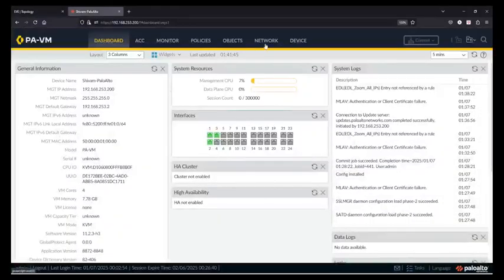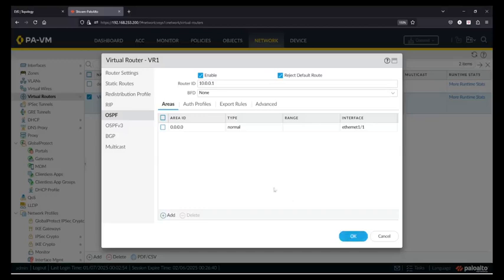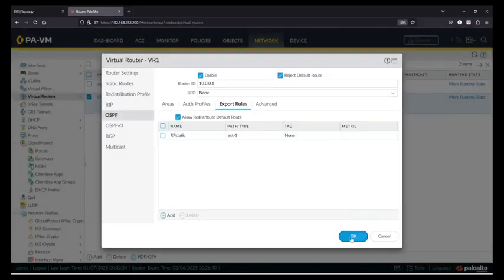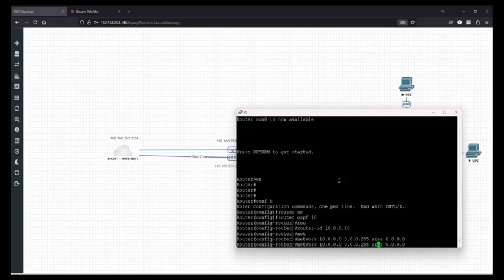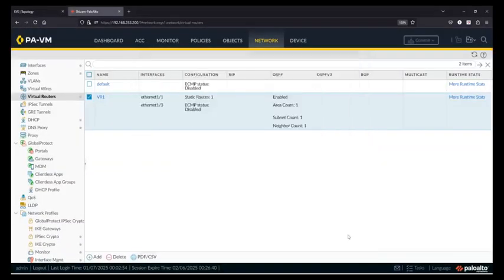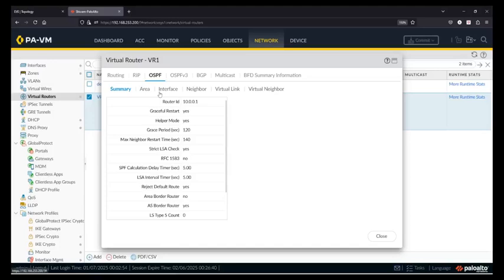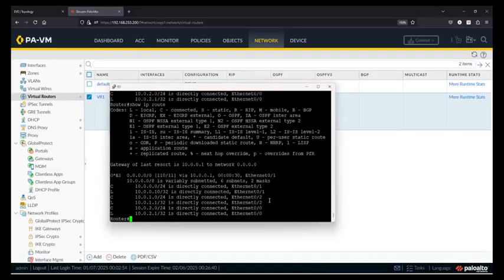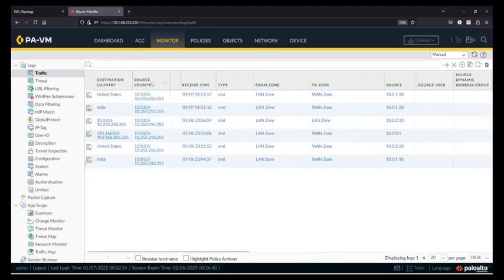OSPF Routing Protocol on Palo Alto Firewall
🚀 OSPF Routing Protocol on Palo Alto 🚀

Hey Everyone!
I’m excited to share my latest video tutorial on configuring the OSPF routing protocol on Palo Alto firewalls. 🌐🔐 Whether you’re a networking newbie or an experienced pro, this comprehensive guide will help you get up to speed with OSPF and enhance your network efficiency.

Happy networking! 🤓🔌